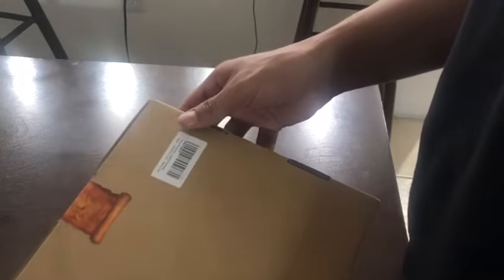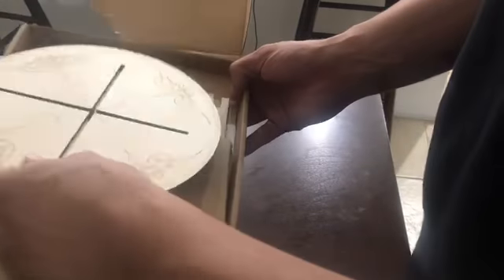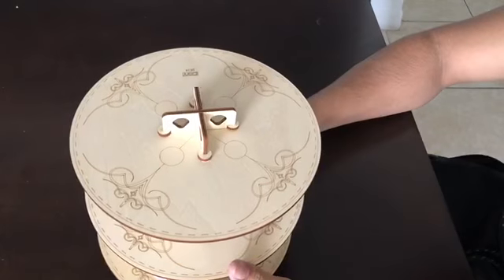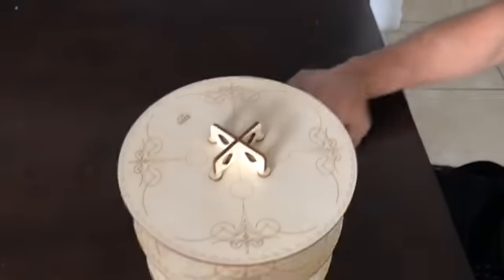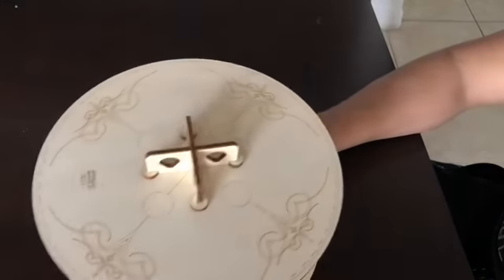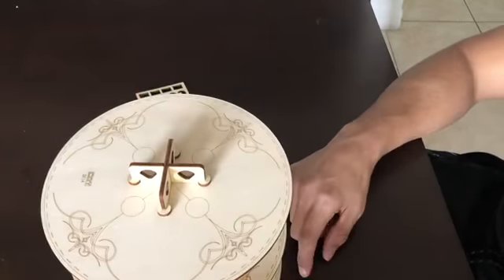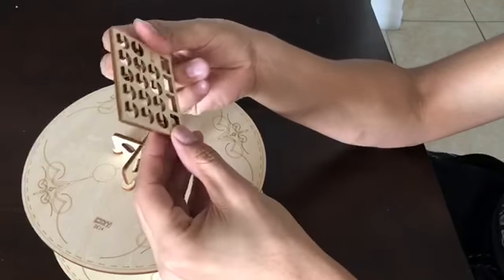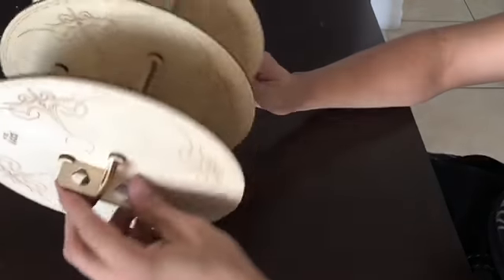Pressure Pot Dice Rack Wooden Easy-Assemble Shelves unboxing and review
Pressure Pot Dice Rack Wooden Easy-Assemble Shelves, Pressure Pot Stand Perfect for Dice Making